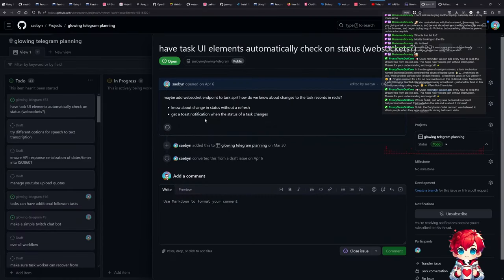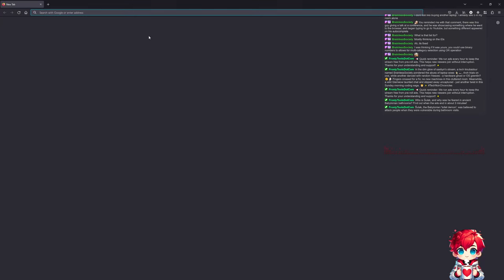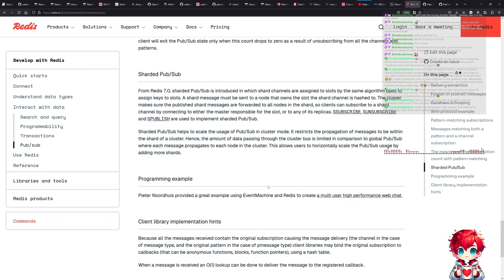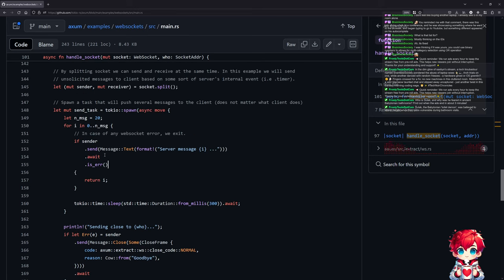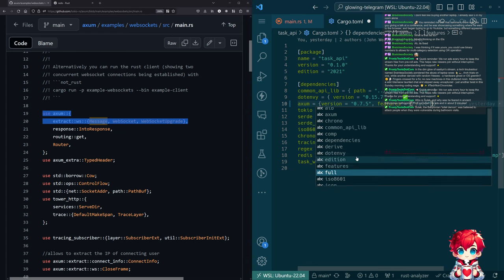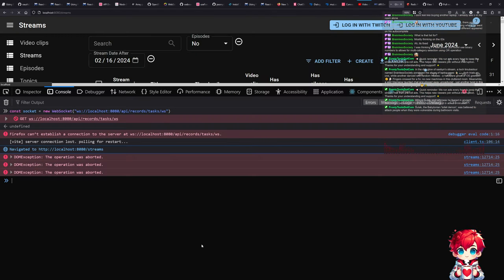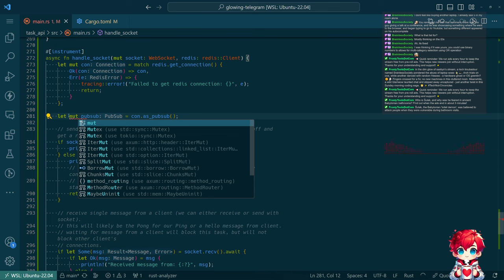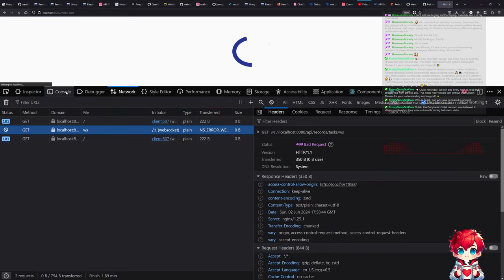Building Real-Time Notifications w/ Rust & WebSockets | Glowing-Telegram Project - Episode 86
In this video, I delve into the implementation of real-time notifications using Rust and React-Admin for the Glowing-Telegram project. We start by examining the existing notifications system and discussing potential improvements. We consider how task status updates could be more efficiently communicated to the client without constant polling, exploring WebSocket and long-polling techniques as potential solutions. We also touch upon the concept of push notifications and the use of Redis Pub/Sub channels to facilitate real-time updates. The video includes a hands-on coding session where we set up WebSocket endpoints and integrate them with our task API. By the end of the session, we achieve a working prototype that pushes task status updates to the browser in real-time. Throughout the video, we troubleshoot various issues, optimize our code, and ensure seamless integration between the front end and the back end. Join me as I work through these challenges and bring real-time notification capabilities to our project. Happy coding!